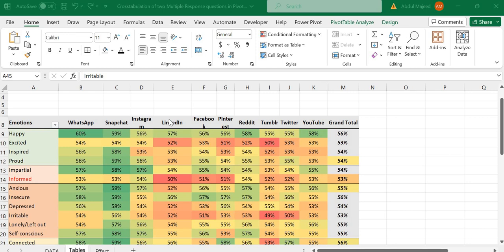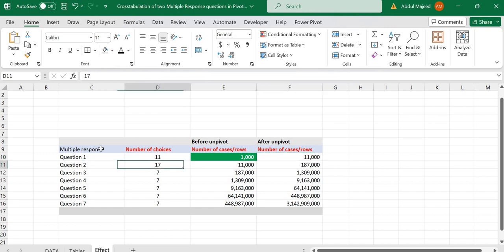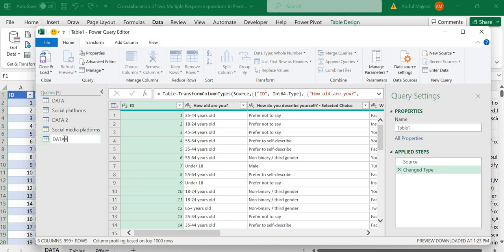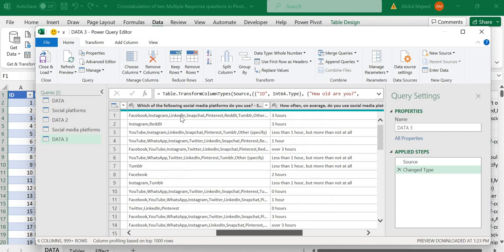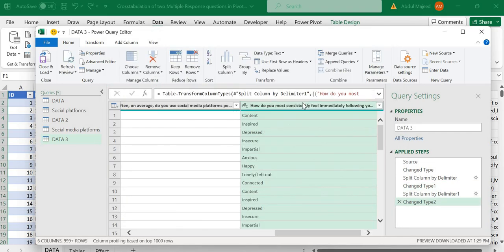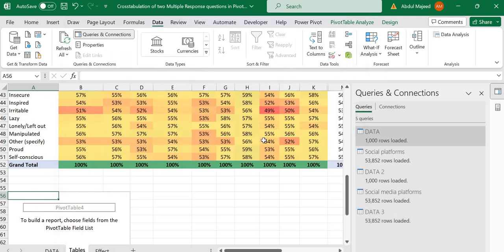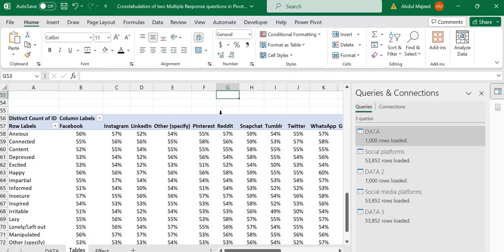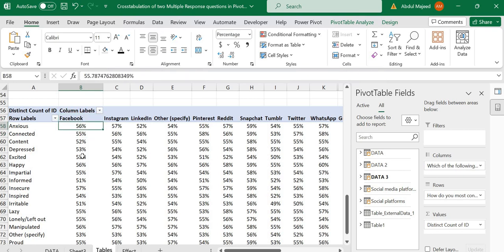How to Cross-tabulate Two multiple response survey questions in Excel Pivot Table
In this step-by-step video, you will learn how to cross-tabulate two multiple response survey questions in pivot table